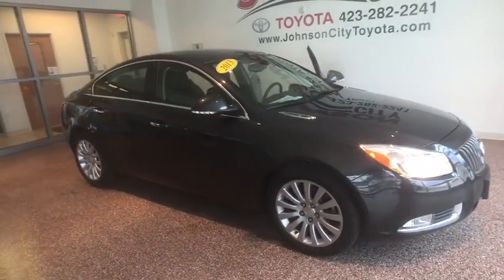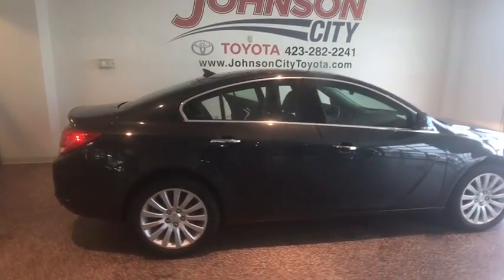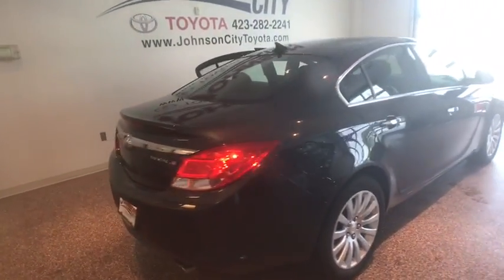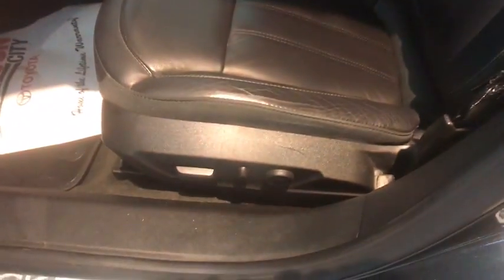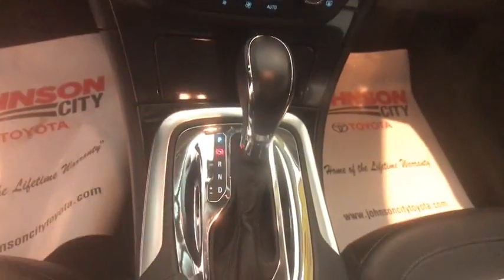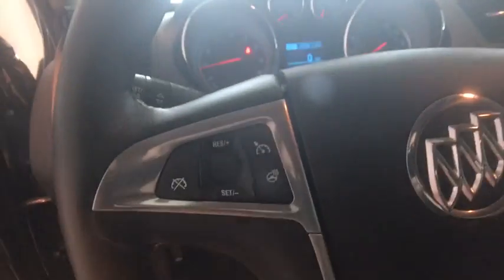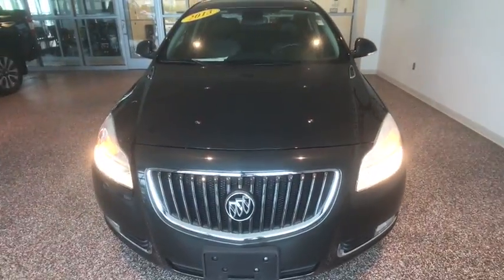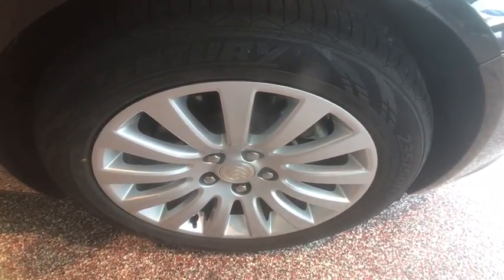2013 Buick Regal Johnson City TN, Kingsport TN, Bristol TN, Knoxville TN, Ashville, NC HP2946B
Smoky Gray Metallic U 2013 Buick Regal available in Johnson City Tennessee at Johnson City Toyota. Servicing the Kingsport TN, Bristol TN, Knoxville TN, Ashville, NC area.

2013 Smoky Gray Metallic Buick Regal Mention this advertisement to the dealer to receive the advertised price.. Premium II Turbo 4D Sedan FWD 18/29mpg Clean CARFAX. 29/18 Highway/City MPGbrbrOur vehicles average LESS THAN 17 DAYS in our inventory PLEASE CALL FOR AVAILABILITY. FREE OIL CHANGES for a year or 15k miles.brbrbrAwards:br  * 2013 IIHS Top Safety Pick   * 2013 KBB.com Brand Image AwardsbrbrWe are the number One Toyota dealer in the Tri Cities! Our exclusive LIFETIME WARRANTY, UP FRONT PRICING are what makes us #1. At Johnson City Toyota we believe in MARKET VALUE PRICING all vehicles in our inventory. We use real-time Internet price comparisons to constantly adjust prices to provide ALL BUYERS The BEST PRICE possible. We do not mark them up, to mark them down! Our entire team is committed to helping you buy a car the way we would want to buy a car! We utilize state-of-the-art technology to constantly monitor pricing trends in order to offer our shoppers the best competitive pricing and value.